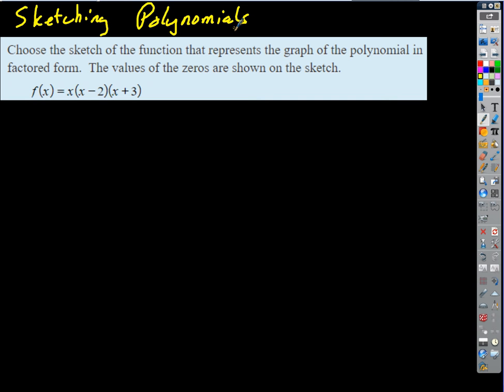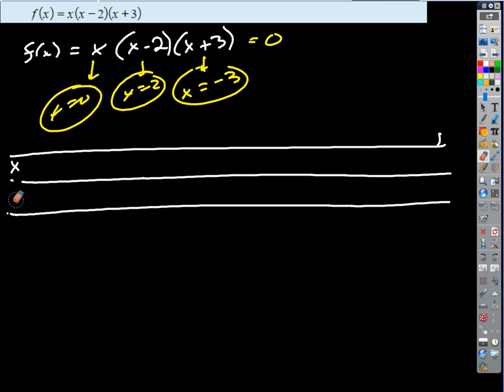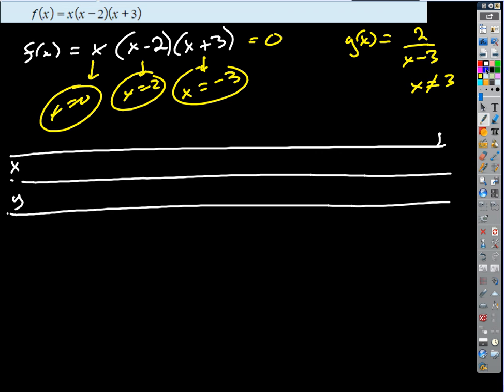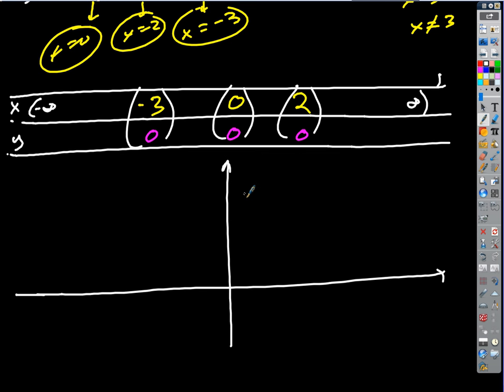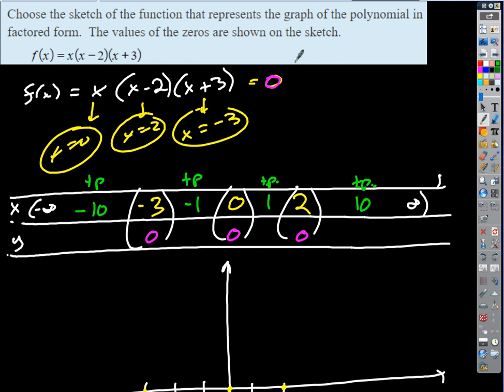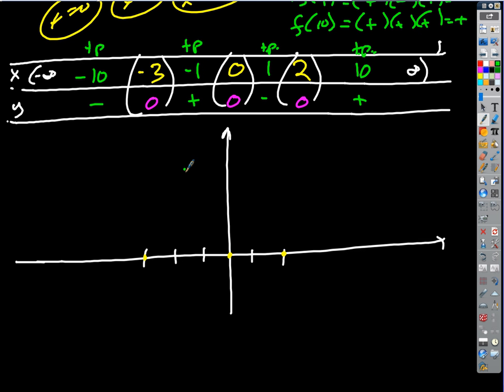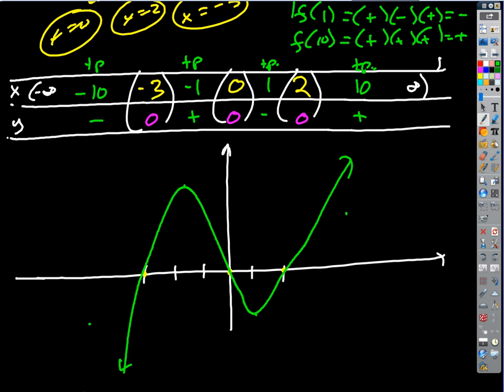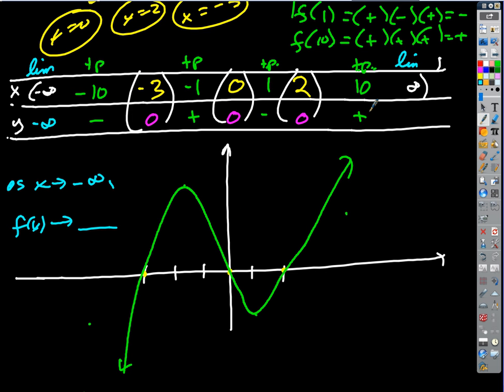2019 04 29 Sketching Polynomials p3